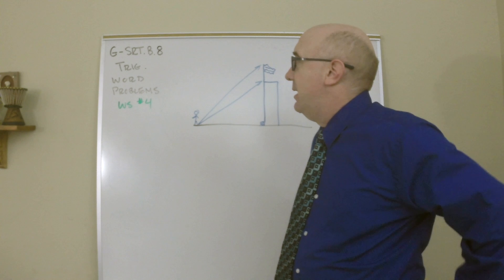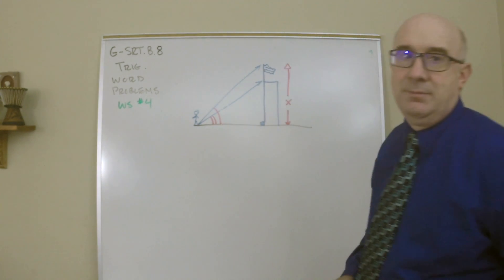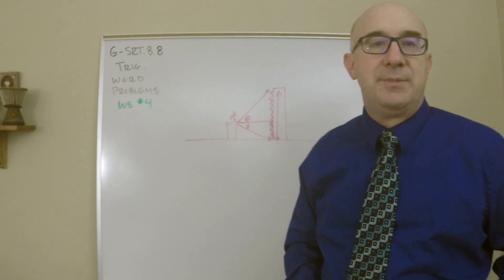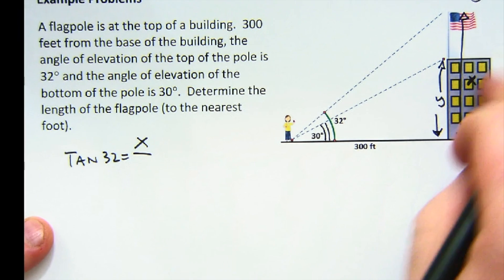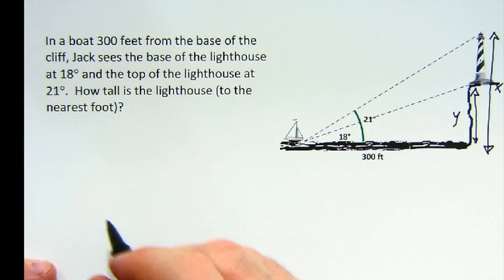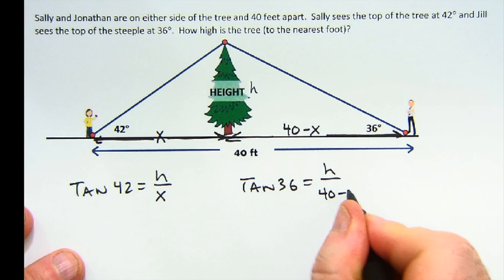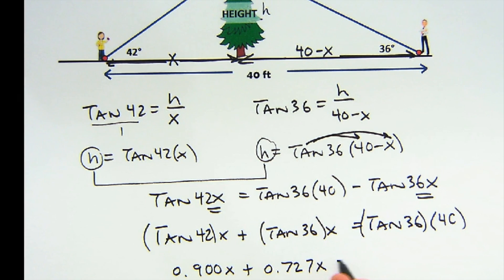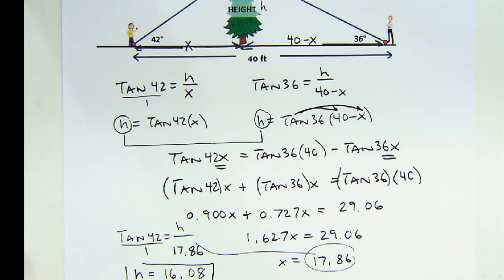G-SRT.C.8 Worksheet #4 - More Complex Trig. Problems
G-SRT.C.8 worksheet #4 deal more complex word problems.